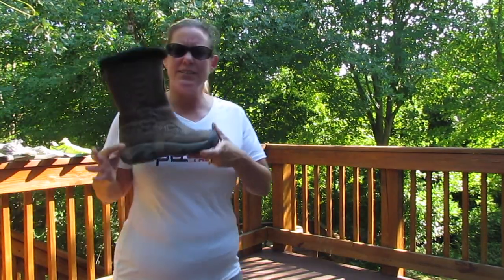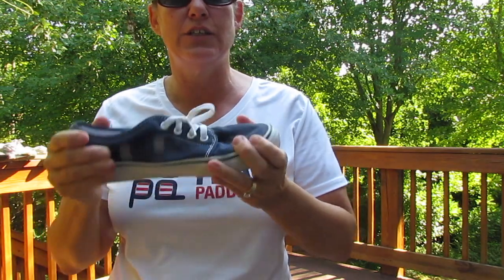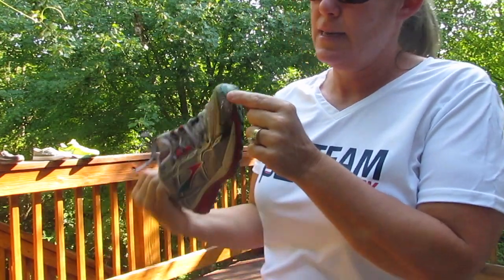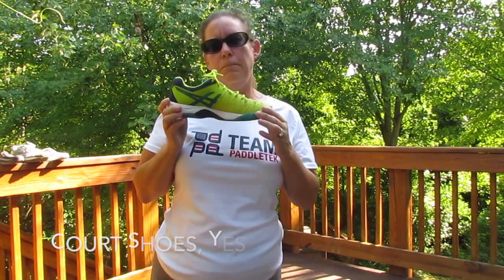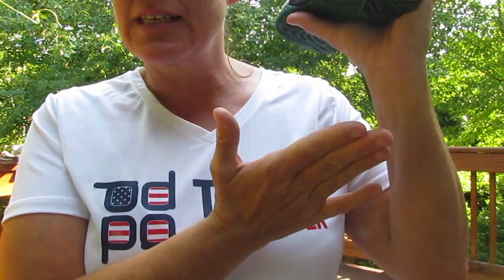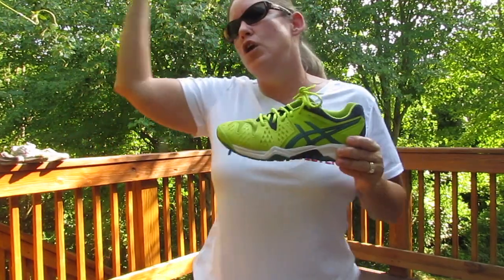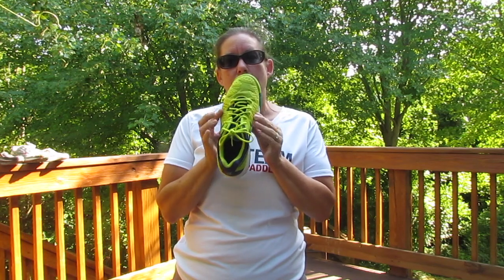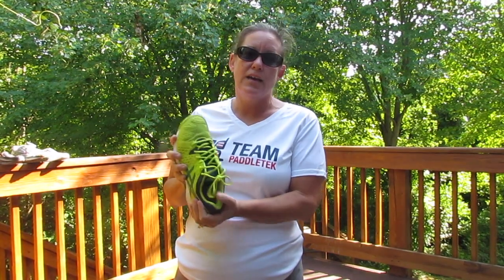PICKLEBALL Shoes I want to be Safe? Vlog #3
Wearing court shoes is my #1 rule when I teach Pickleball, this vlog will explain why.

Noel Lowery
USAPA Pickleball, Ambassador
SFS Pickleball Club, President
Grasshopper Email
 SFS Pickleball Club Website
SFS Facebook Page
USAPA Website
Shop at the DINK SHOP
Pickleball Extra Shop
Pickleball Central